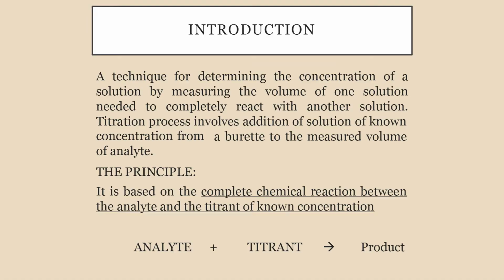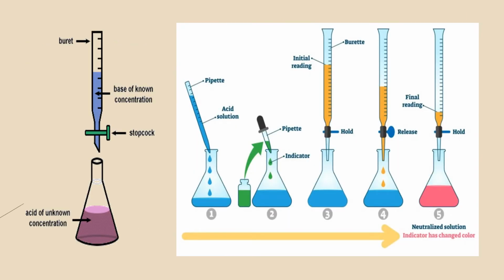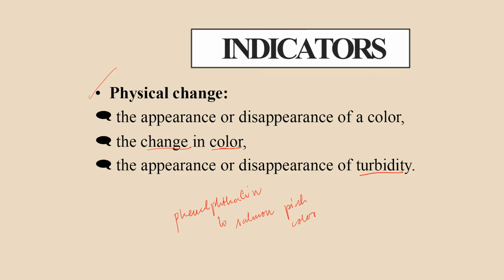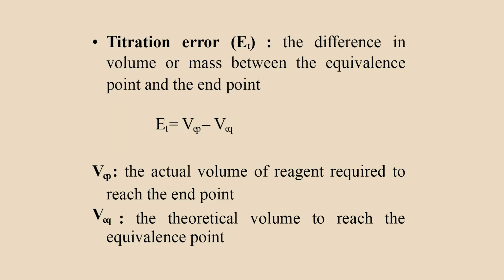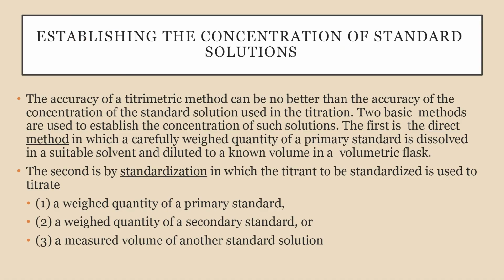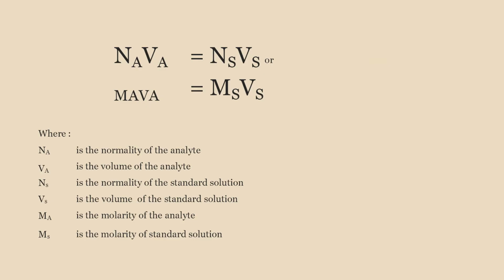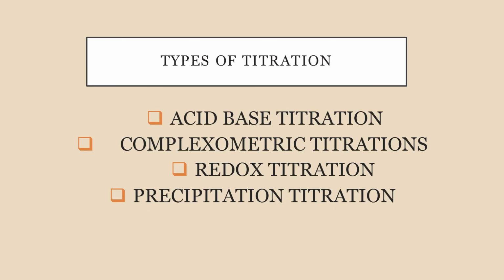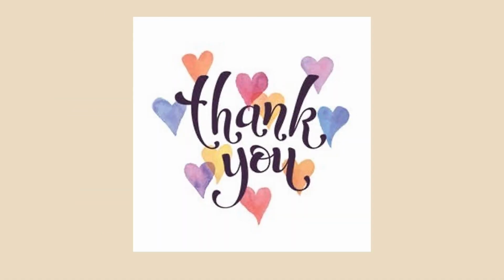8 Titrimetric Methods